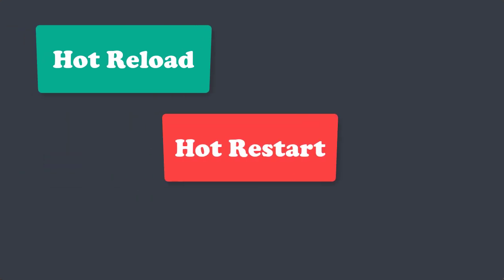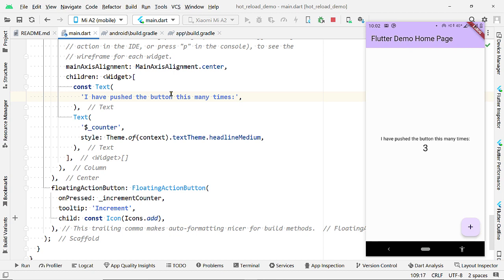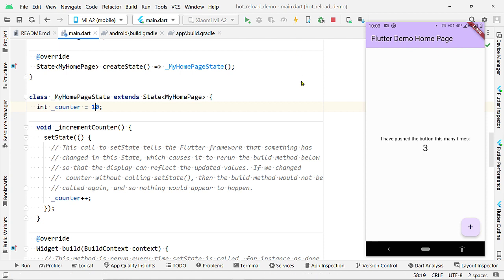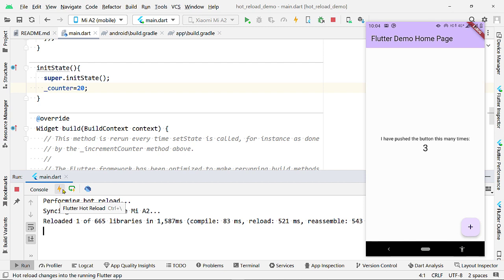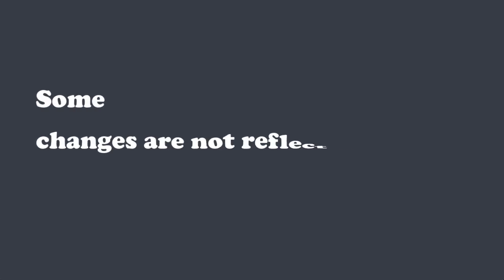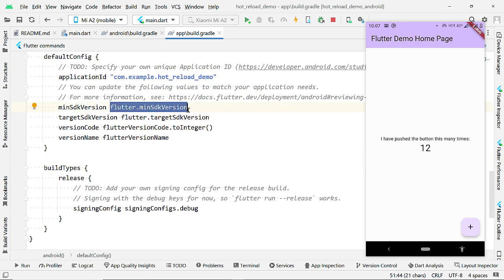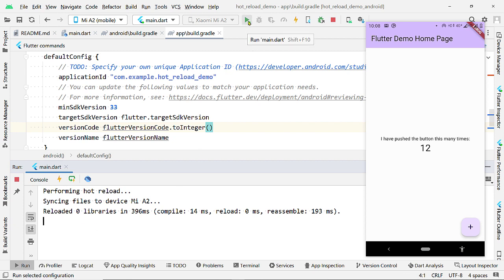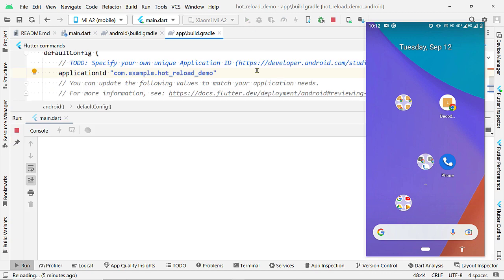Flutter Development Basics: Hot reload Vs Hot restart Vs Full restart in Flutter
🚀 Explore Flutter Development: Hot Reload vs. Hot Restart vs. Full Restart 🔄

Welcome to this Flutter tutorial! In this video, we dive deep into the dynamic world of Flutter development to understand the crucial differences between Hot Reload, Hot Restart, and Full Restart. 📱💻

🔥 Hot Reload: Discover how Hot Reload enables you to make real-time code changes and see instant results in your Flutter app. Say goodbye to long build times and hello to rapid development!

🔄 Hot Restart: Learn about Hot Restart and how it allows you to retain your app's state while applying code changes. It's the perfect balance between speed and stability.

🚀 Full Restart: Uncover the power of Full Restart, which gives you a clean slate to test your app from scratch. We'll show you when and why you might want to use this option.

👩‍💻 Follow along as we demonstrate these techniques in real-time, providing practical examples and best practices for Flutter developers at all skill levels.

By the end of this video, you'll have a solid understanding of when to use each of these Flutter development tools and how they can supercharge your app development process.

📌 Timestamps:
0:00 - Introduction
0:16 - Hot Reload Explained
0:57 - Hot Restart Demystified
2:31 - Full Restart Unveiled
4:10 - Conclusion